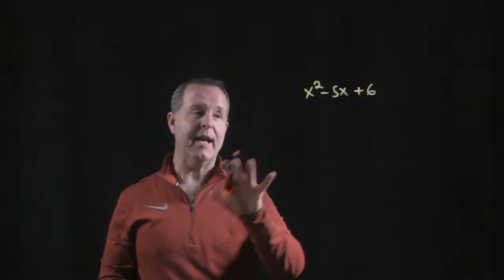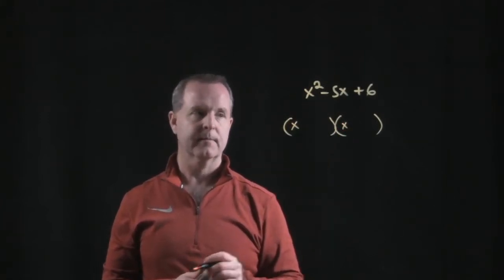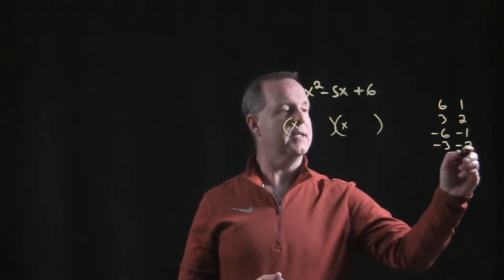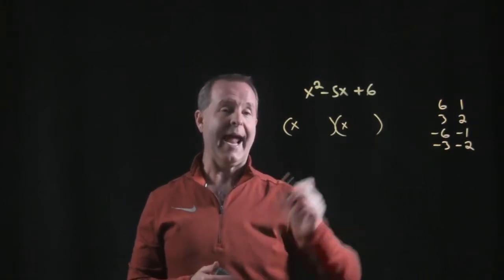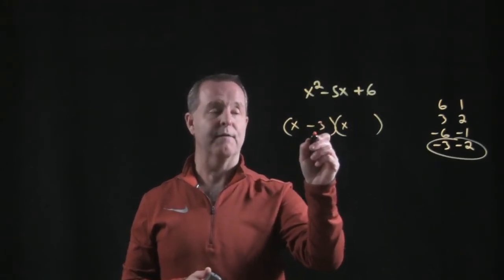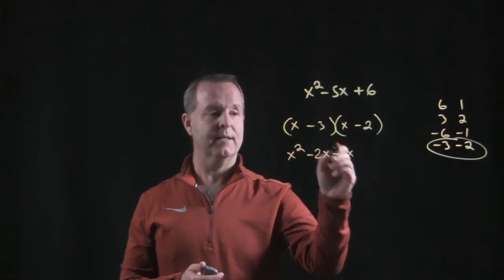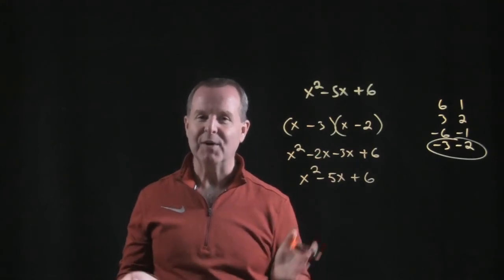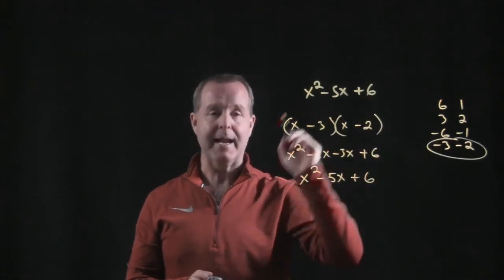Factoring a Trinomial in x^2+bx+c Form 2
6.2.2 Factoring Trinomials Whose Leading Coefficient is 1
Factoring Polynomials